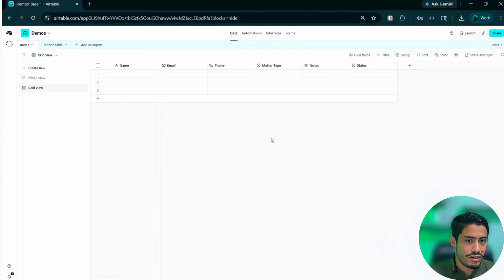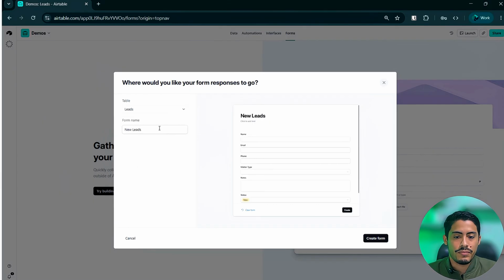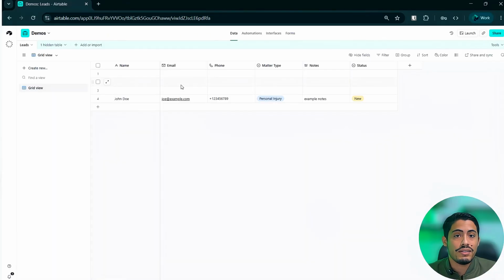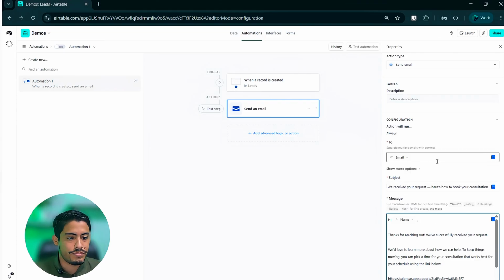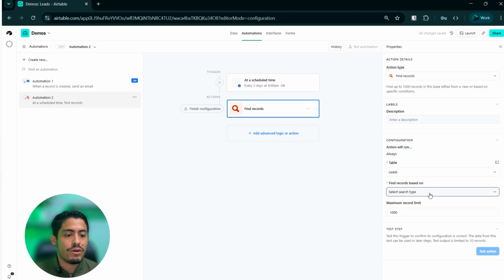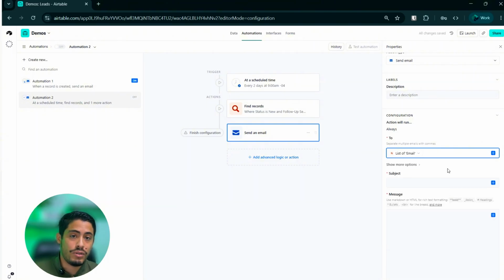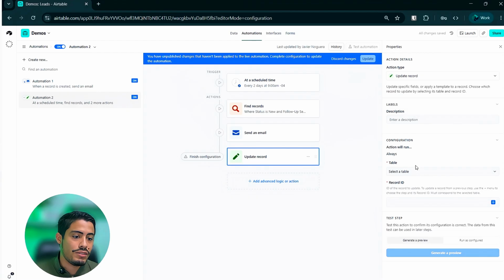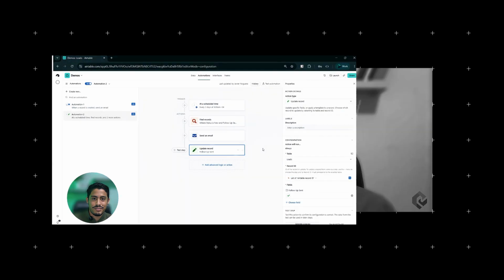How to Build an Automated Client Intake CRM in Airtable (Step-by-Step)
Building a manual client intake process is one of the fastest ways for a law firm to lose leads and waste valuable team hours. In this step-by-step tutorial, Javier, CTO and Co-founder at PraxisFlow Strategies, shows you how to build a fully automated client intake system in Airtable from scratch.

By the end of this video, you’ll have a reliable, hands-off system that automatically captures new leads, fires off instant confirmation emails with a booking link, and handles the 48-hour follow-up for anyone who hasn't scheduled their consultation yet —all without your team lifting a finger.

### 🕒 *TIMESTAMPS*

- *0:00* - Introduction: Why Automate Your Law Firm's Intake?
- *0:40* - Setting Up Your Leads Table in Airtable
- *1:40* - Creating the Client Intake Form
- *2:40* - Testing Your New Form Setup
- *3:15* - Automation 1: Instant Confirmation Email & Google Calendar Link
- *4:45* - Automation 2: Setting Up the 48-Hour Follow-Up Workflow
- *6:15* - Reviewing the Full Intake Pipeline
- *6:45* - What’s Next? (Connecting DocuSign)

- *Airtable* (Database, Forms, & Automations)
- *Google Calendar* (For automated consultation scheduling)

### 💬 *ABOUT PRAXISFLOW STRATEGIES*

We help law firms scale, convert more leads, and eliminate manual bottlenecks using smart, practical automation builds—allowing you to grow your firm without necessarily hiring more staff.

If you have any questions about this Airtable build or setting up your automations, drop them in the comments below!  👇

*Connect with PraxisFlow Strategies:*